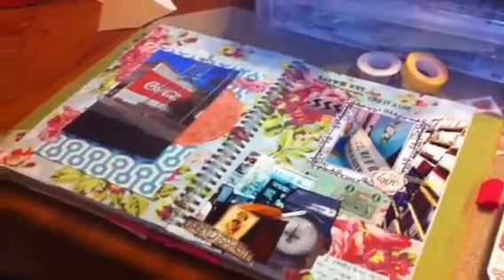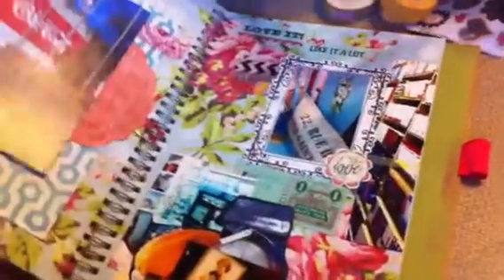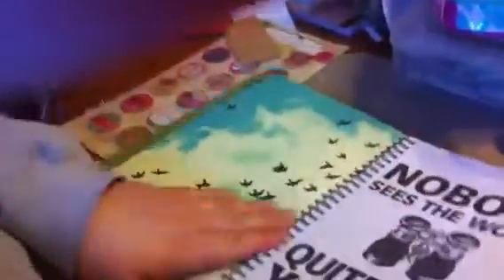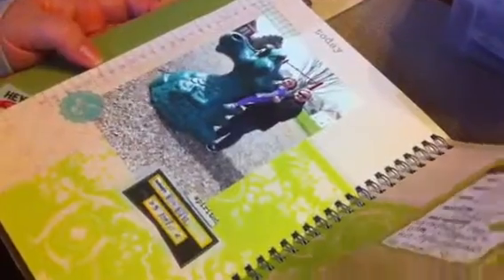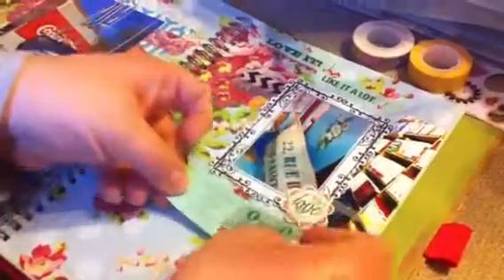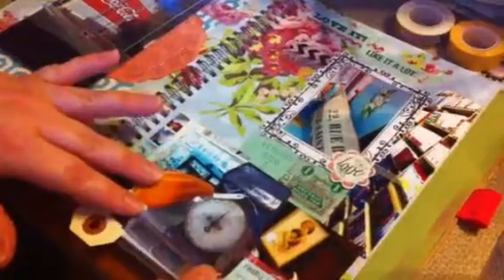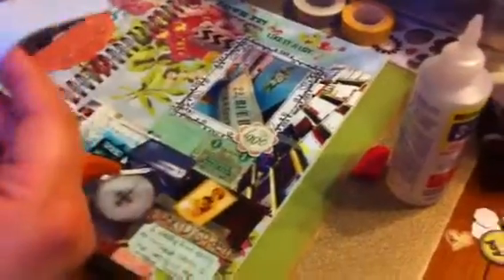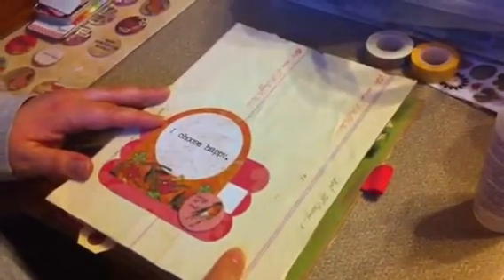A little Smash book work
A lot of rambling (sorry) from me as I go through my Smash book. :) TFW